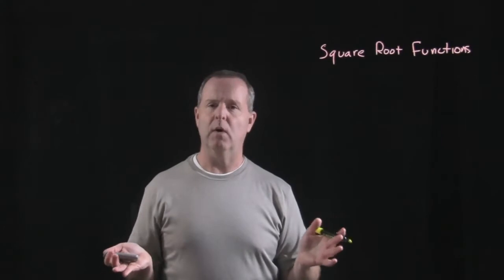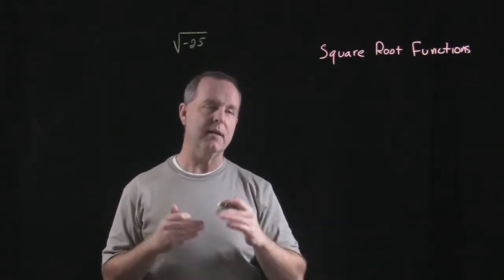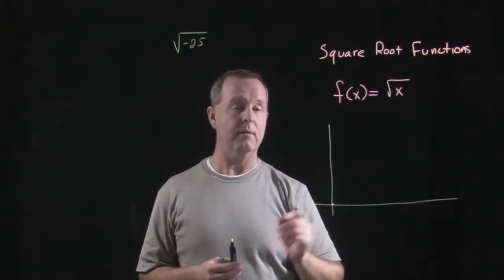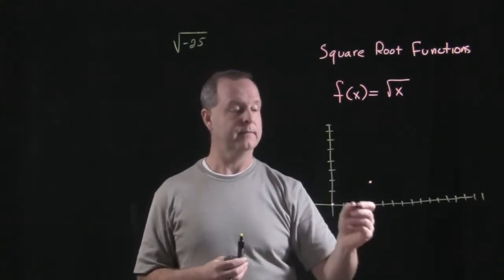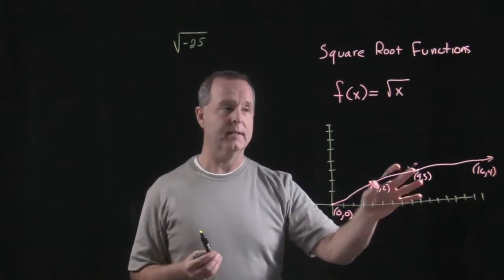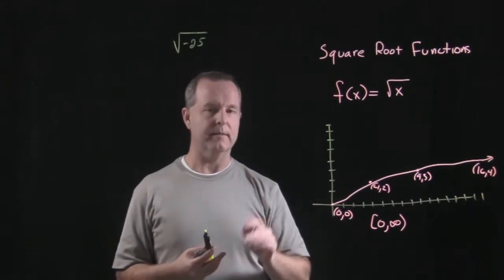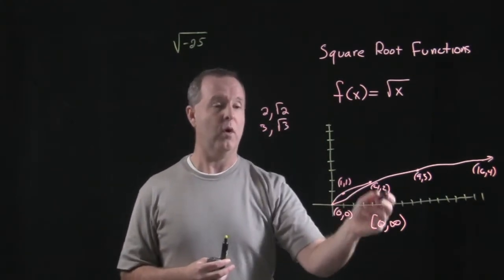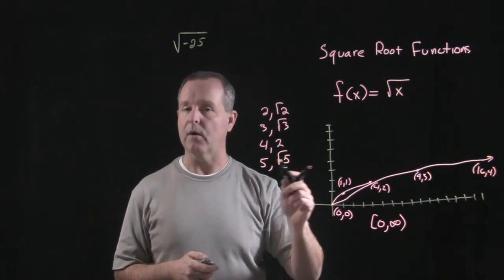Square Root Functions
10.1.2E Radical Expressions and Functions